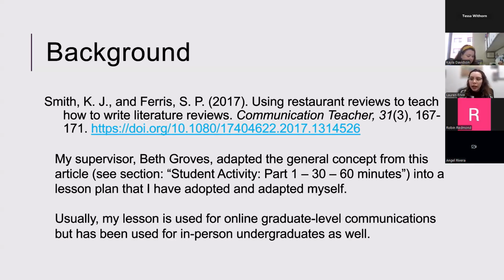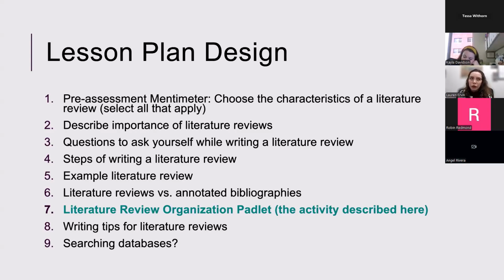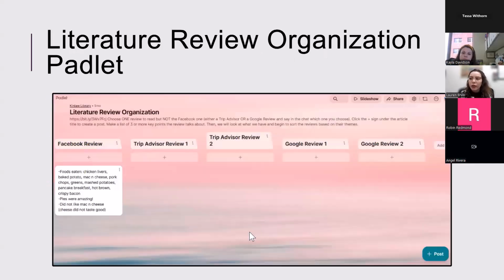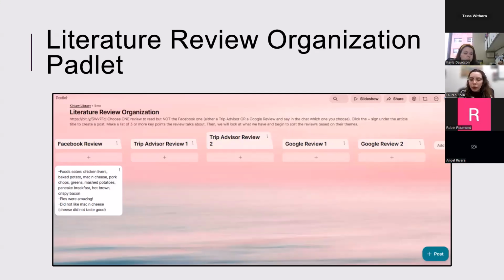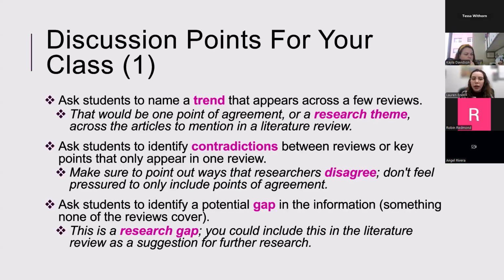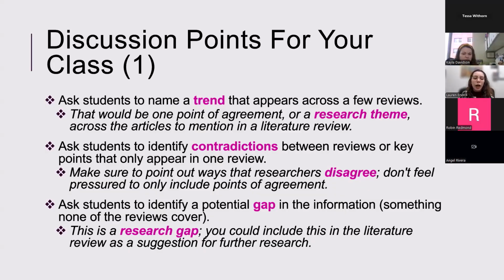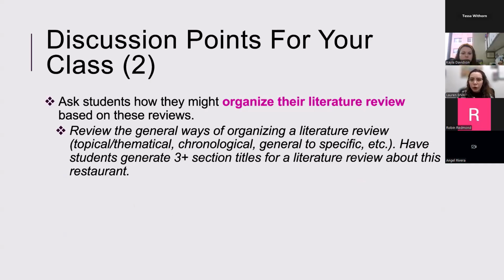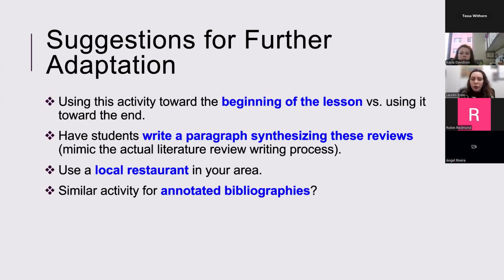Teaching Literature Reviews by Using Restaurant Reviews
Presentation from Lauren Ervin (Asbury University) at the KLA LIRT Retreat on July 15th, 2026.